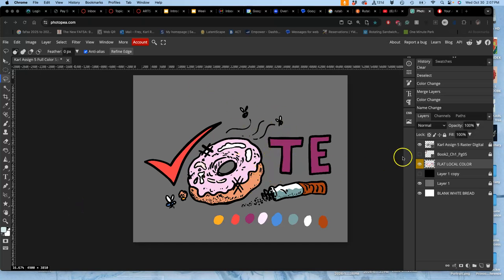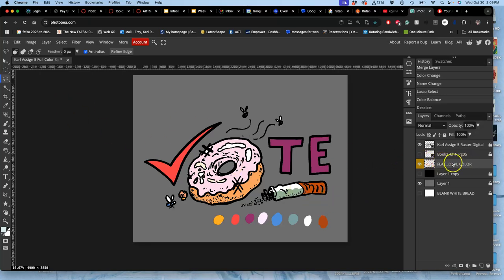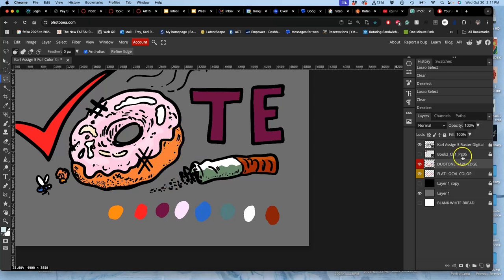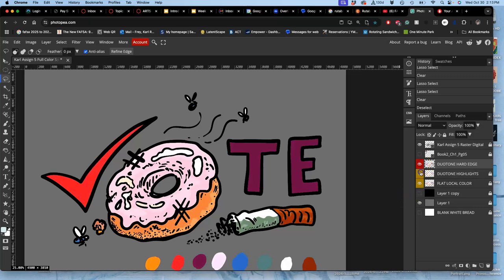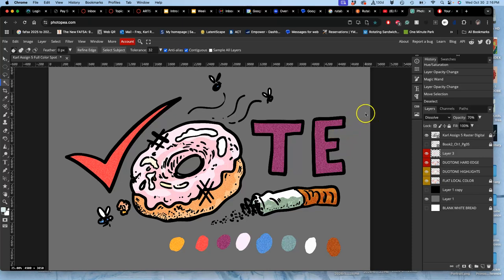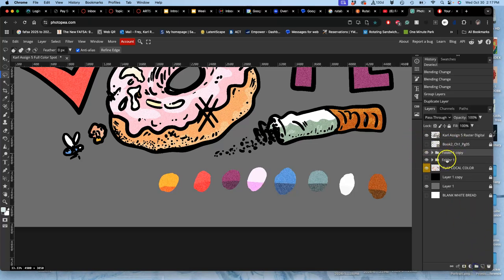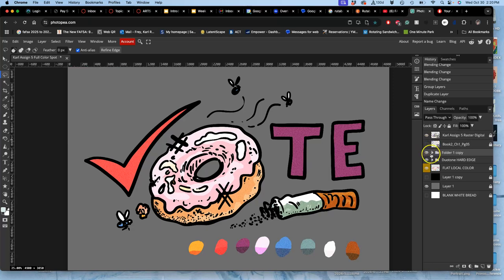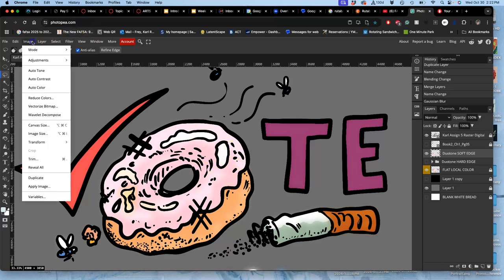8 Using Duotone Layer Variations Hard Edge and Soft Edge